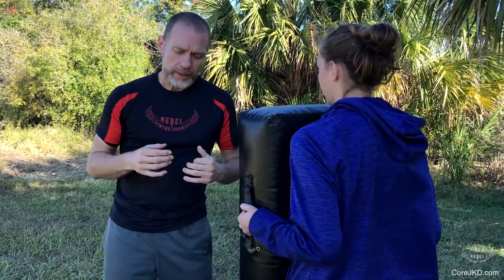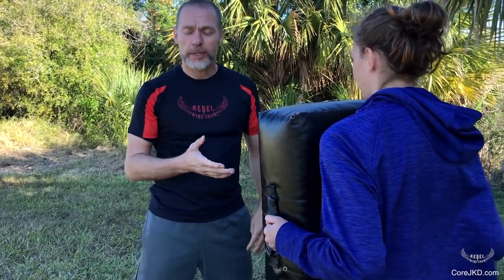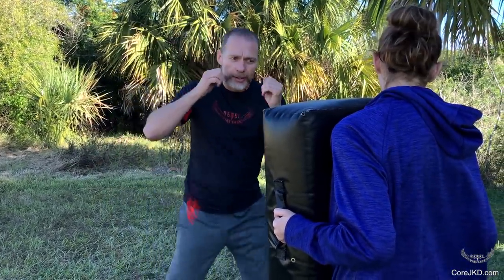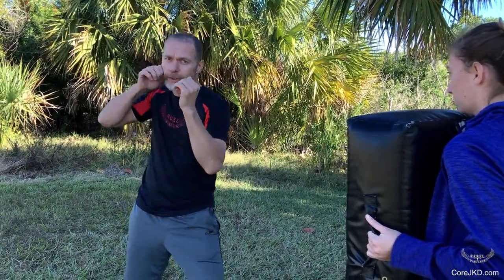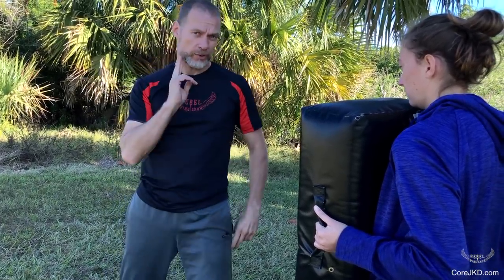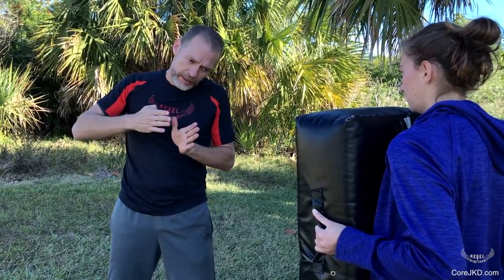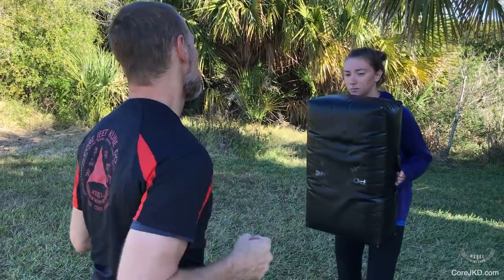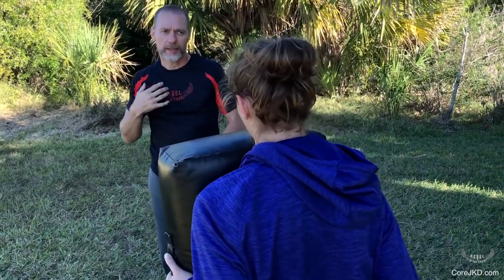Devastating Core JKD Corkscrew Punch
Ming describes the elements that make the Core JKD Corkscrew as powerful as it is. It's a penetratingly deep punch that can change the direction of a fight. Core JKD boxing range dynamics technique.

Be sure to go to Corejkd.com and sign up for our Core JKD newsletter. Holiday sales discounts for all our Core JKD training videos will be given to newsletter subscribers in the coming weeks.

For more information about our European Headquarters, check out Core JKD.de

Our NEW 50 Rebel Wing Chun Focus Mitt Drills video is out